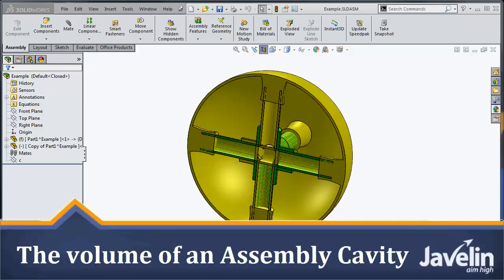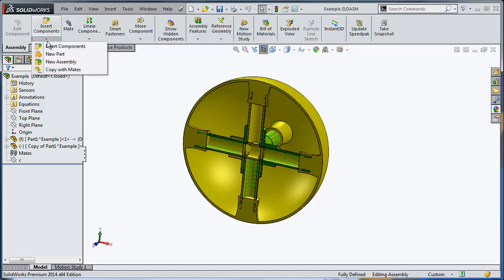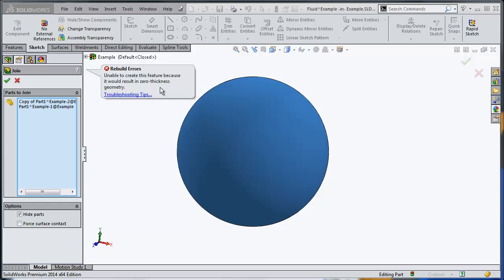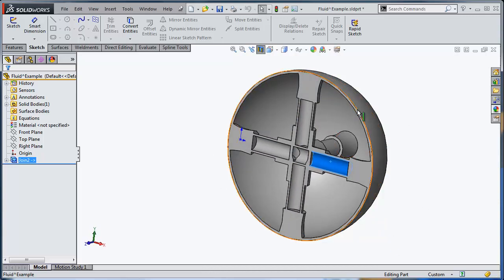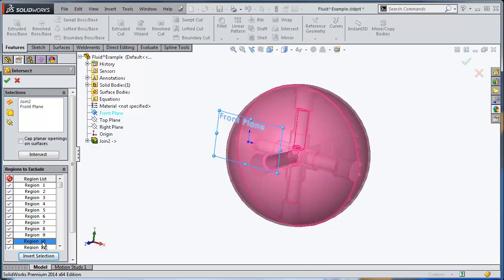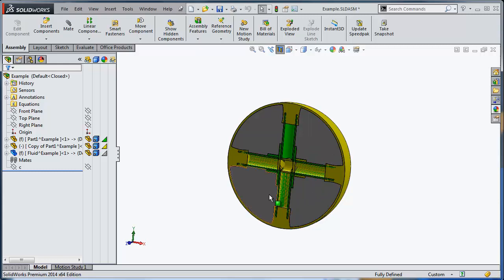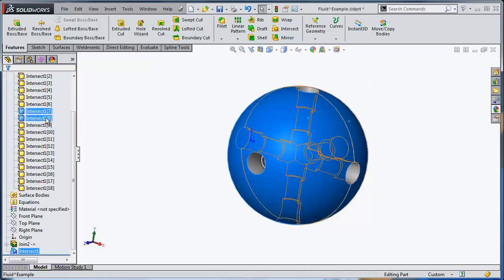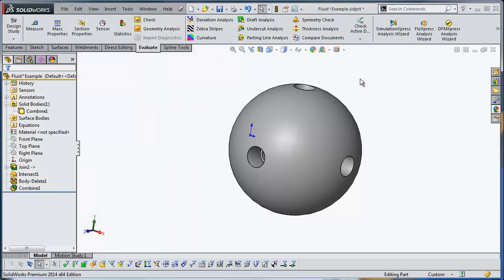SolidWorks Tutorial - Filling a Specific Cavity using Boolean Operations at the Assembly Level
How can you calculate the volume of the cavity between assembly components using SolidWorks?

Also, how would you deal with the "Zero Thickness" error when joining bodies at the assembly level?